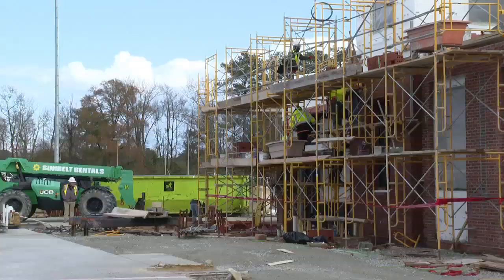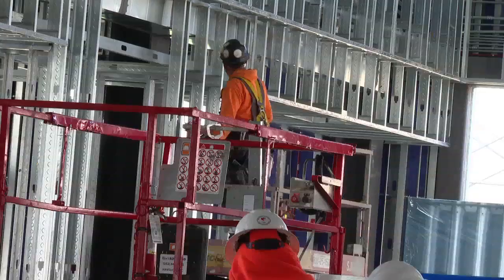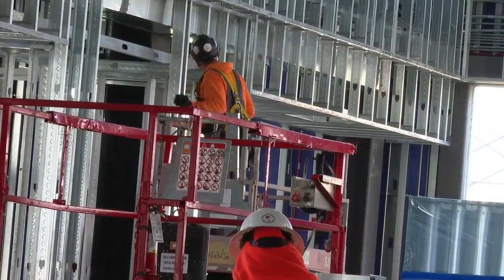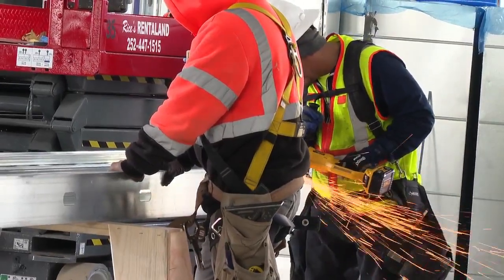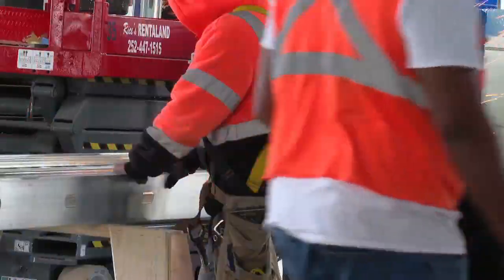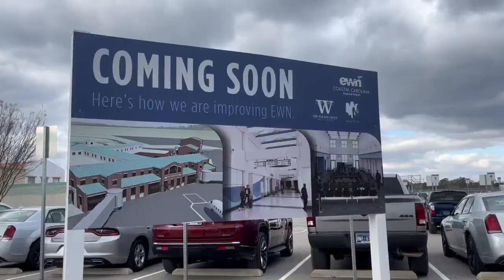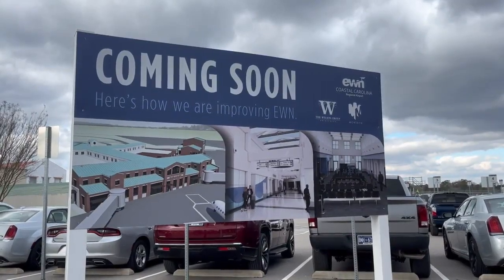Coastal Carolina Regional Airport nears completion of project ahead of schedule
One Eastern North Carolina airport is nearing completion of an expansion project.

Crews are working to wrap up construction at Coastal Carolina Regional Airport in New Bern